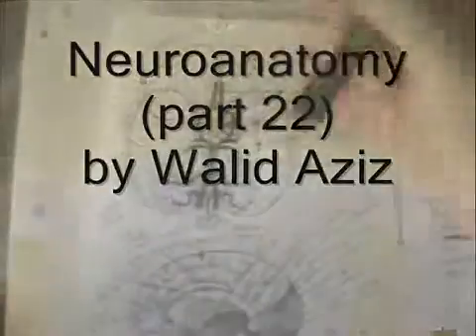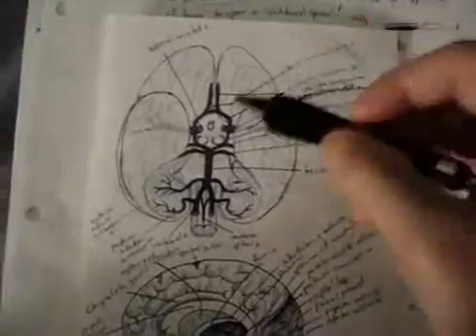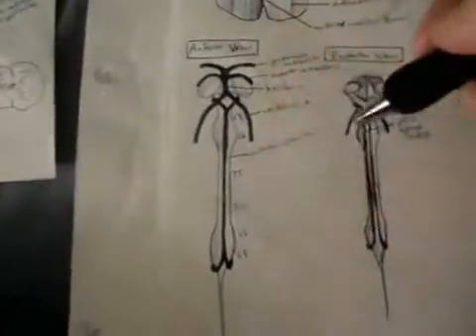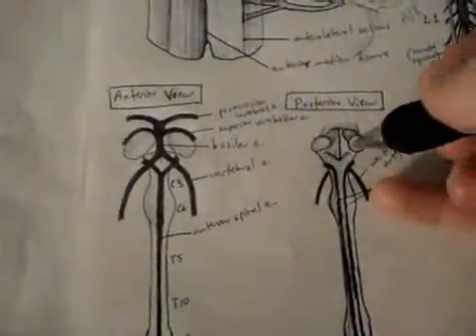22 Cerebral arteries